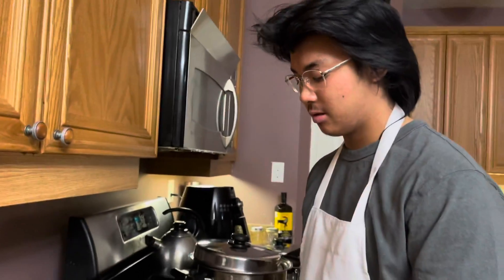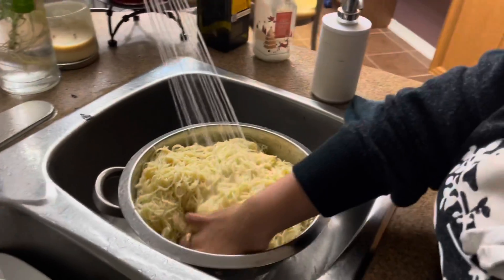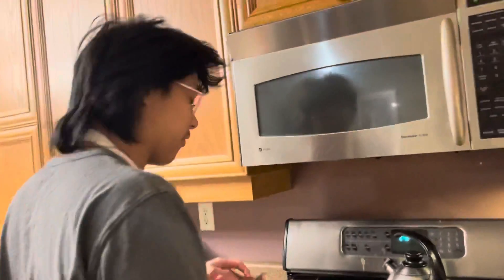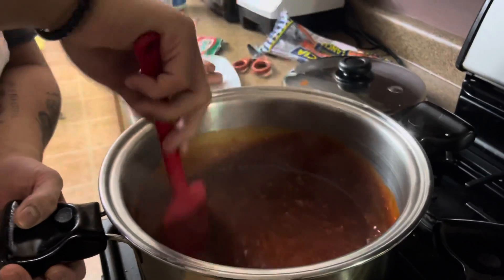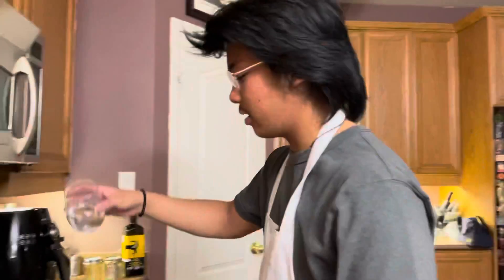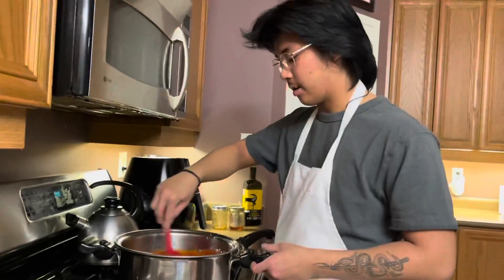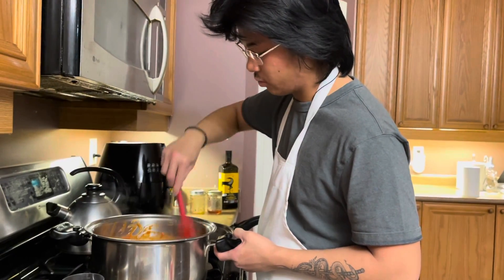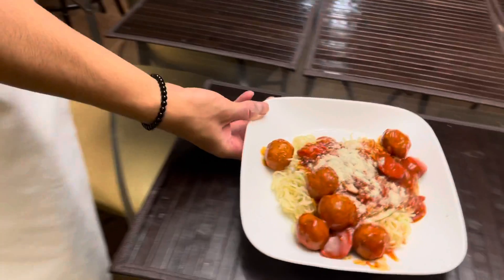Twin2 - Filipino Style Spaghetti - Ardjon’s way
I’m uploading videos about my family, cooking, luxury items - Louis Vuitton reviews and my kids practice singing performance.

Please like, comments and subscribe to my channel if you haven’t done so already and don’t forget to hit the bell button so you will be notified once I uploaded videos.